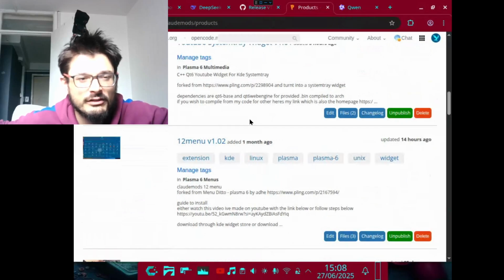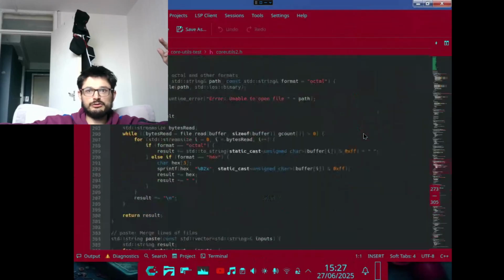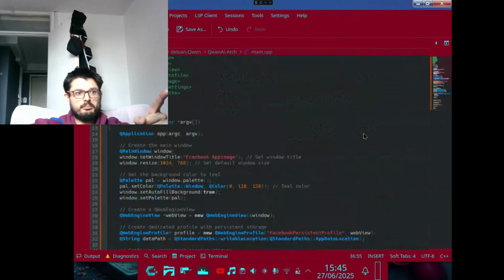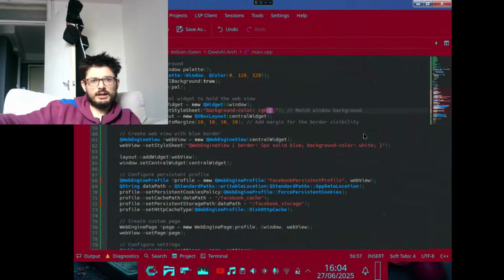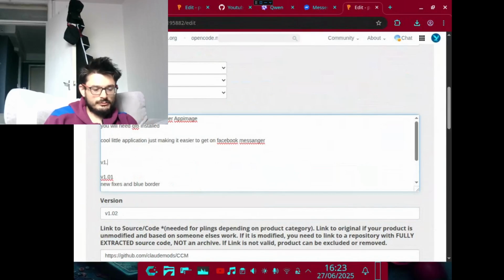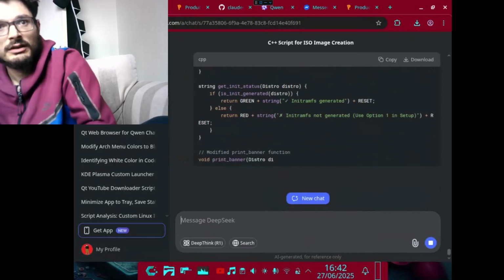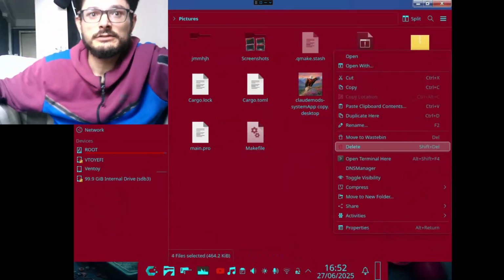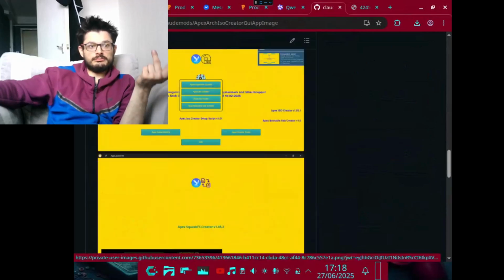Coding With Deep Seek 101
in the video i talk about what i do and then makes some secxy scripts and applications i hope you enjoy watching